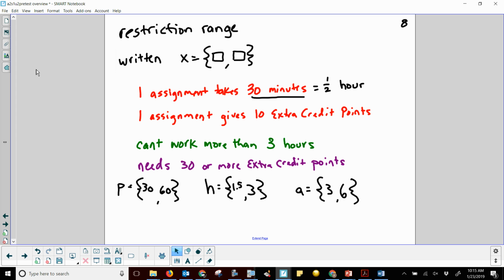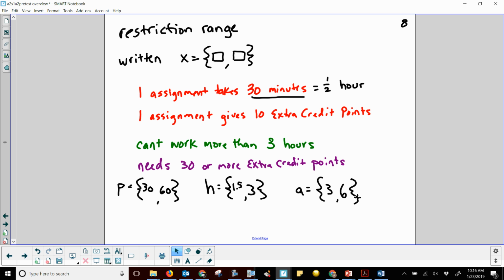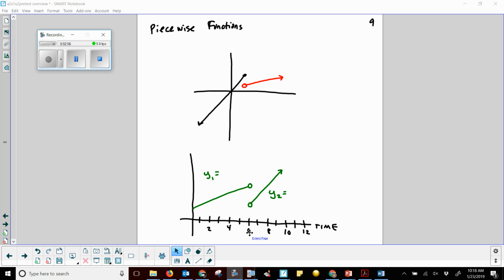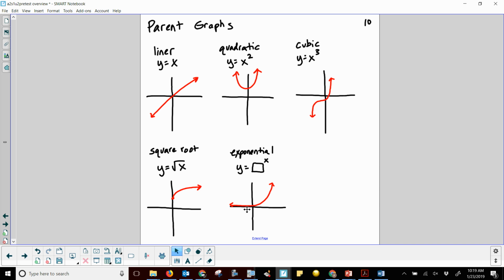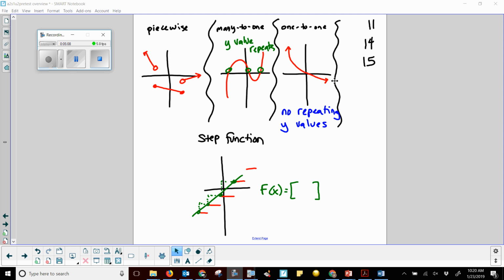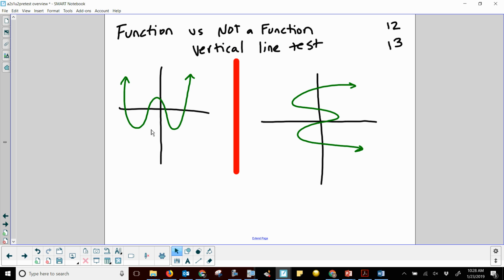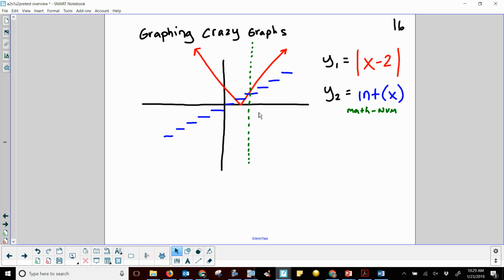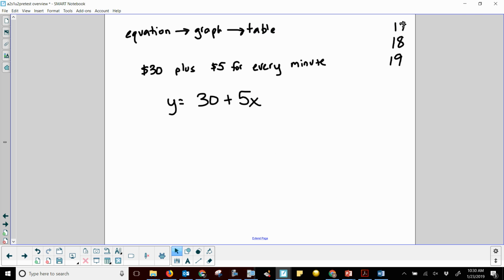Unit 2 overview Algebra 2 Semester 1 video 2